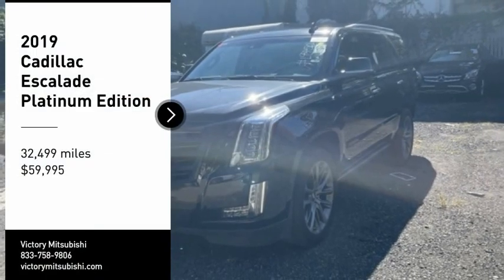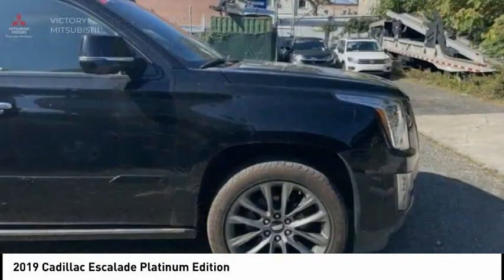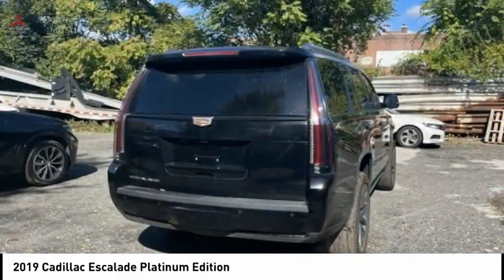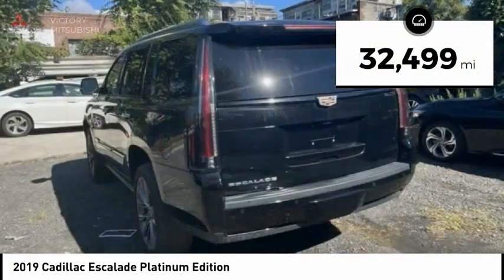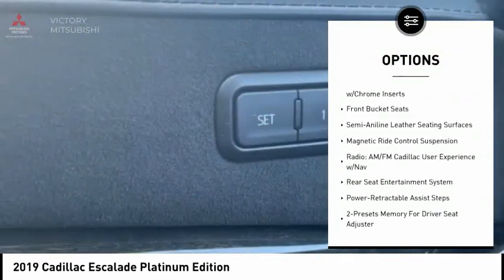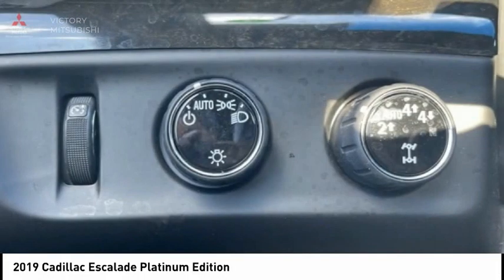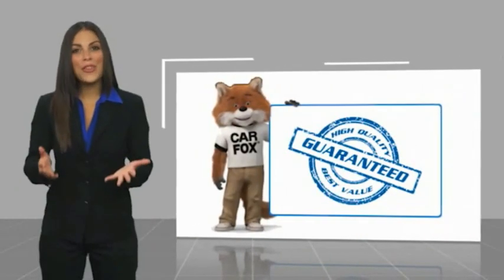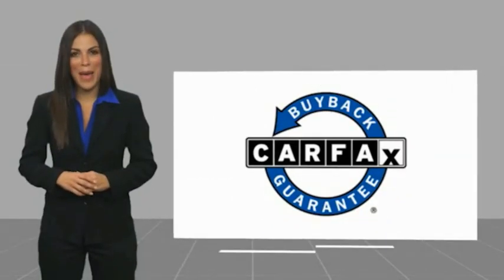2019 Cadillac Escalade Bronx NY 19450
2019 Cadillac Escalade Platinum Edition

Victory Mitsubishi
4070 Boston Road

Welcome to Victory Mitsubishi! We offer a combined inventory of 700 cars new and luxury used vehicles. All Used vehicles come with a quality assurance inspection, our New Vehicles have an unprecedented 10-year 100k mile warranty we also have vehicles car for any want or purpose. Come into test drive this car for any want or purpose. Come in to test drive this Cadillac Escalade Platinum Edition today! *, 4WD, Leather.brClean CARFAX.br2019 Cadillac Escalade Platinum Edition Black 4D Sport Utility Save yourself Time and Money - Fill out a credit application online at victorymitsubishi.com and get pre-APPROVED! Financing available for all types of credit with low monthly payment that will fit you budget. Down Payment low as $599. Same day delivery. View our entire inventory by visiting our virtual showroom at victorymitsubishi.com - Only 2 blocks away from Exit 13 off I-95 or Minutes from exit 7 on the Hutchinson Parkway. While we make every effort to ensure the data listed here is correct, there may be instances where the pricing, options or vehicle features may be listed incorrectly. Dealer cannot be held liable for data that is listed incorrectly. Visit Victory Mitsubishi online at victorymitsubishi.com to see more pictures of this vehicle or call us at today to schedule your test drive. please refer to dealers website for exact pricing and for any incentives that we may apply! Our address is 4070 Boston Road, Bronx, NY 10475.br*